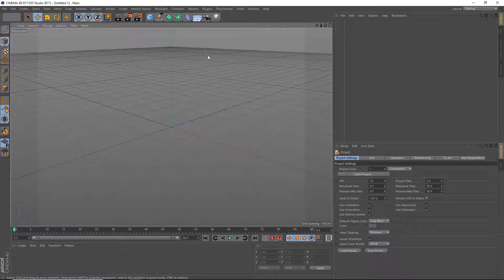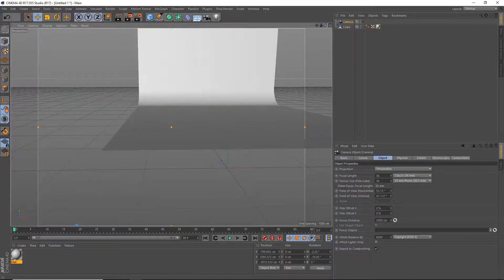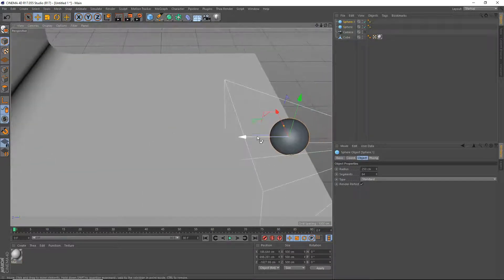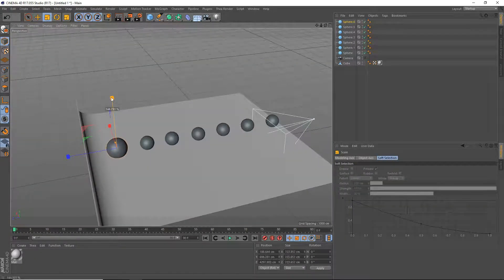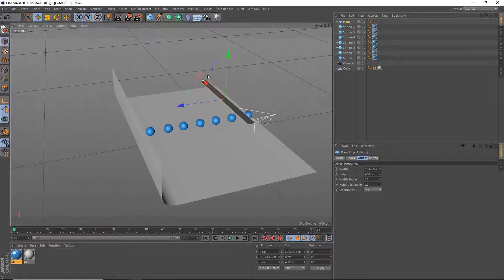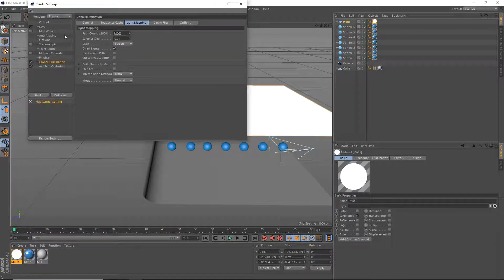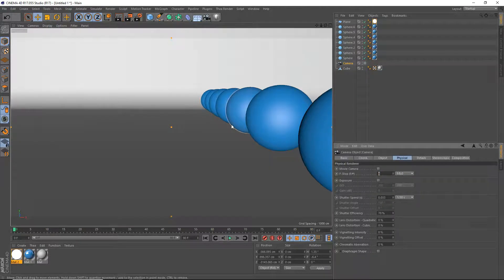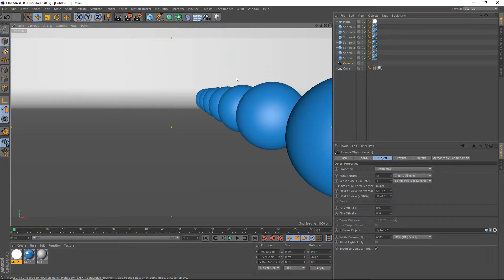[Cinema 4D] Depth Of Field [Tutorial]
Hey everyone! Today I will show you guys how to create an awesome depth of field effect in cinema 4d!